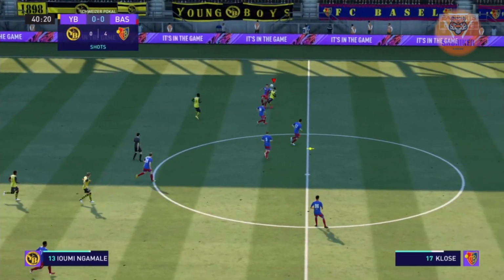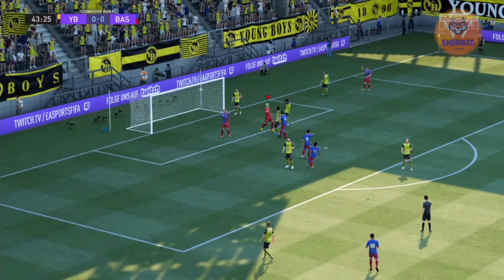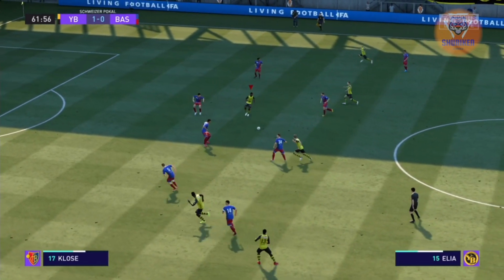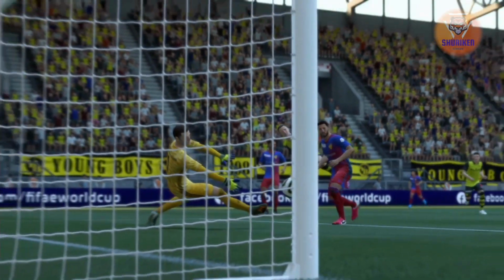FIFA 21 BSC YOUNG BOYS vs FC BASEL 1893 SCHWEIZER POKAL Full Match & Gameplay